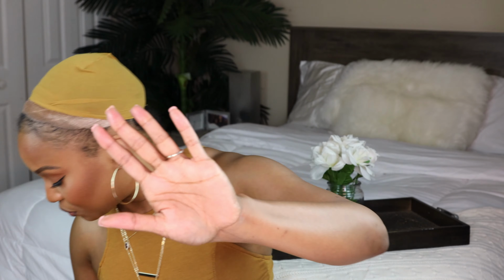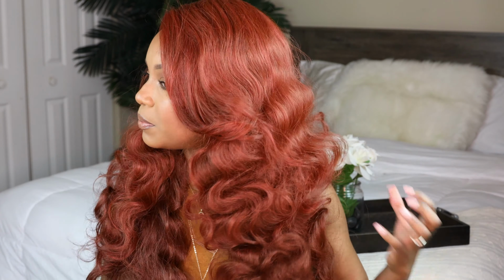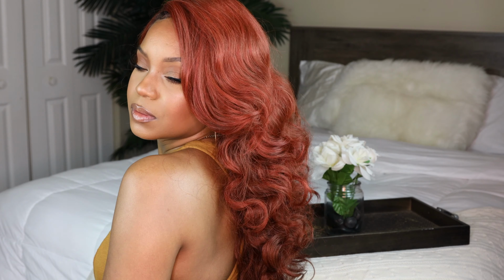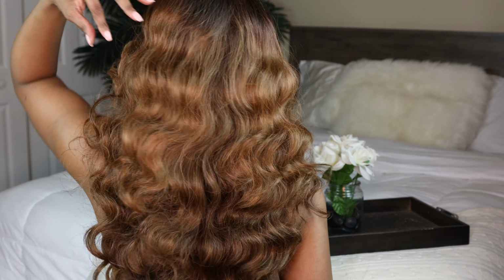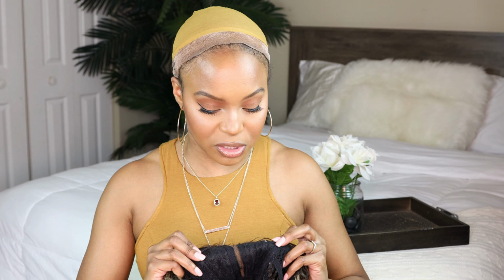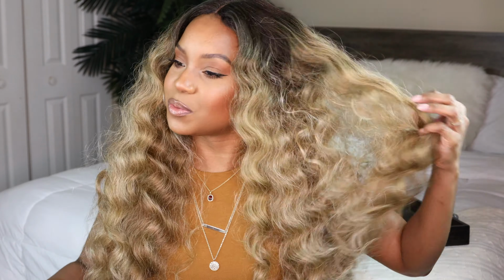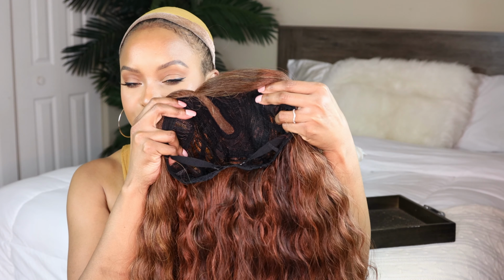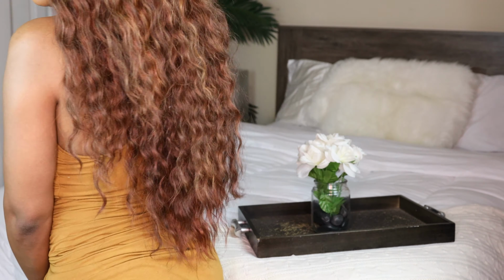$30 VOLUMINOUS WIGS TRY ON HAUL! HERAREMY WIG | WINE N WIGS WEDNESDAY | ALWAYSAMEERA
We have another wig try on haul!!! Watch me try on these voluminous synthetic wigs and tell me what you think!